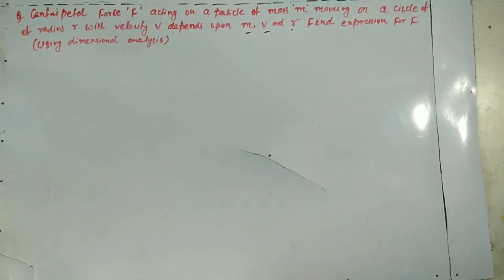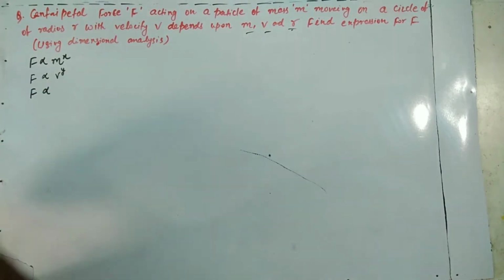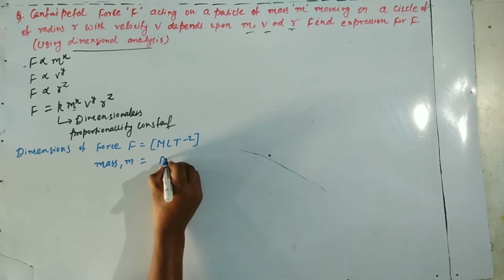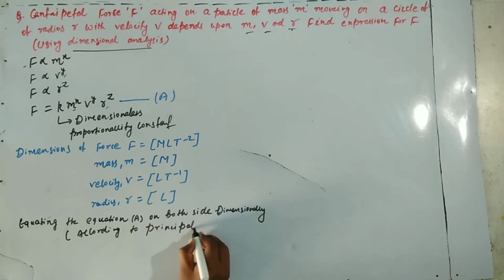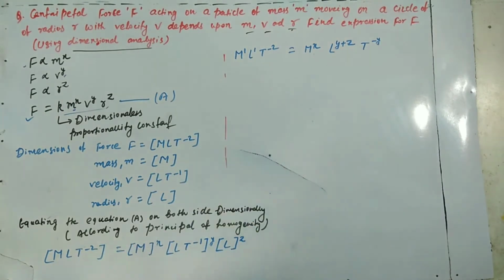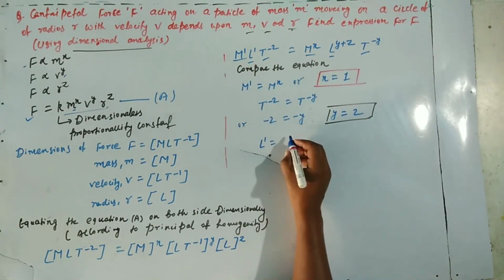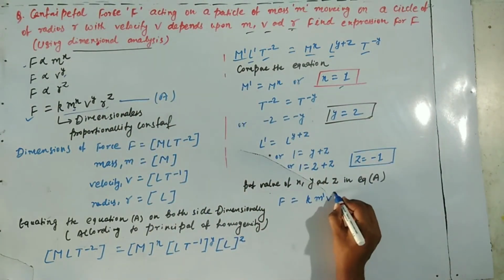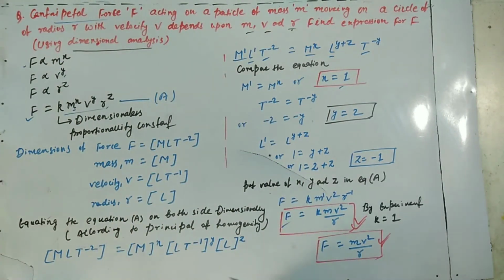Expression for centripetal force(Application Of Dimensional Analysis,GS,Physics)Class-11th